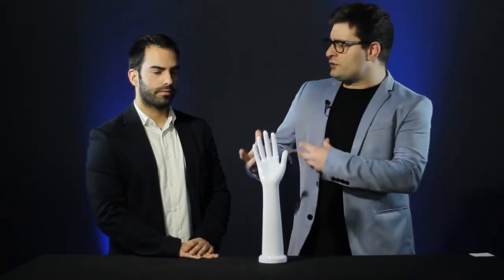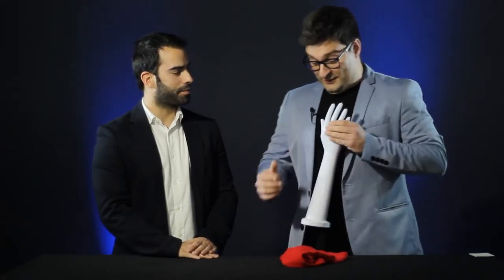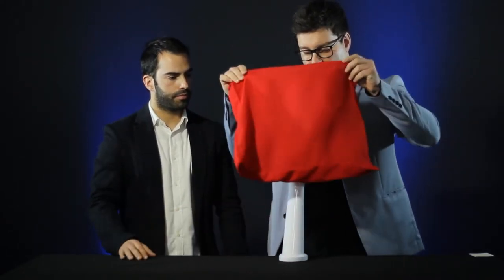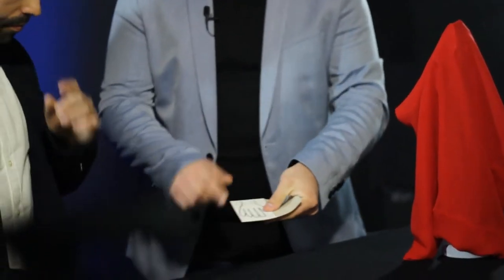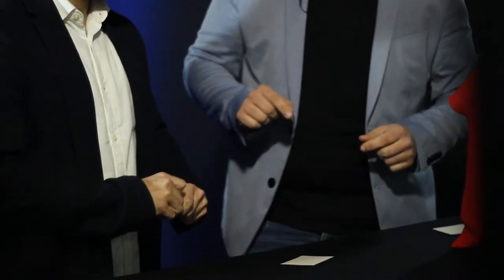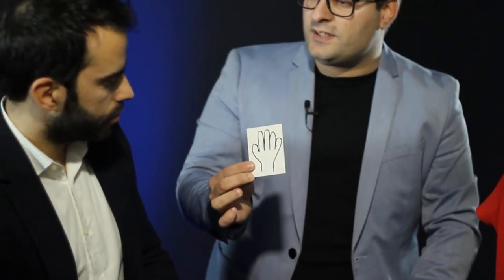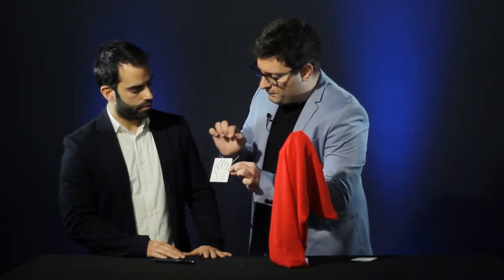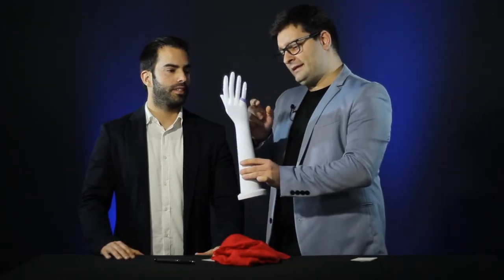Mental Pen Sherpa Limited Edition - João Miranda - video2 - lepetitmagicien.com